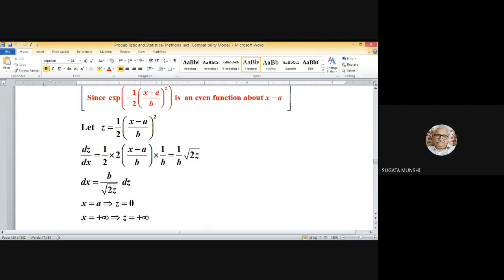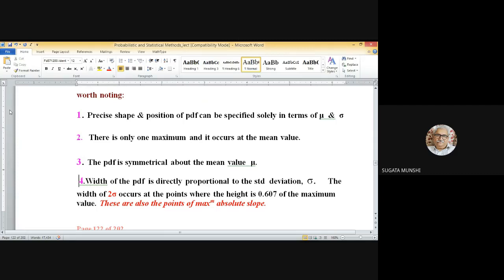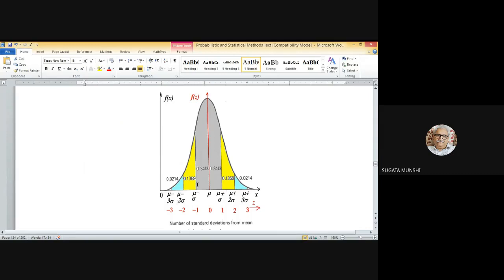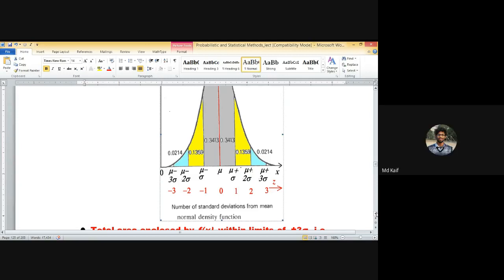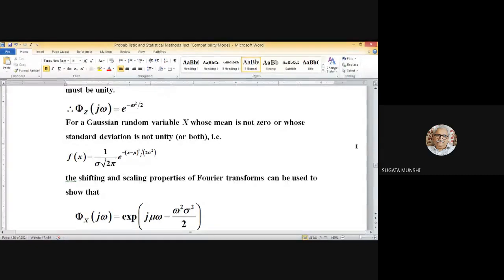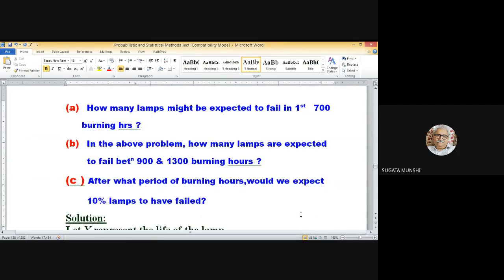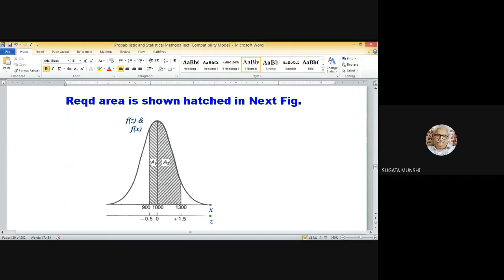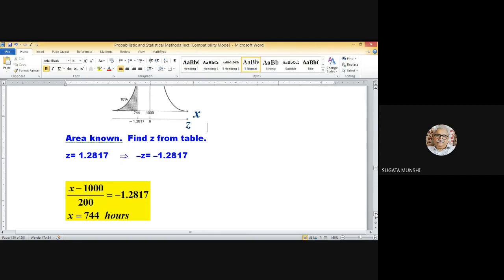Probability SgM 11